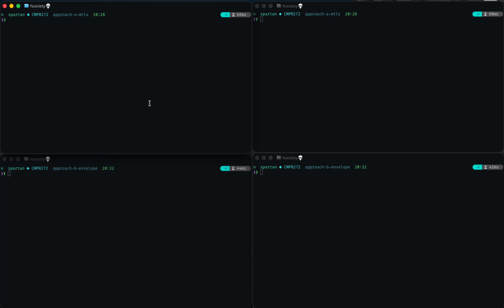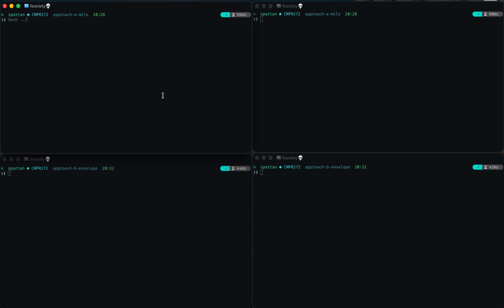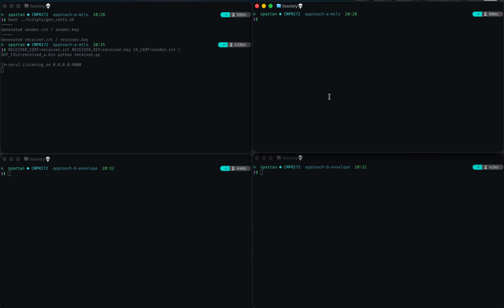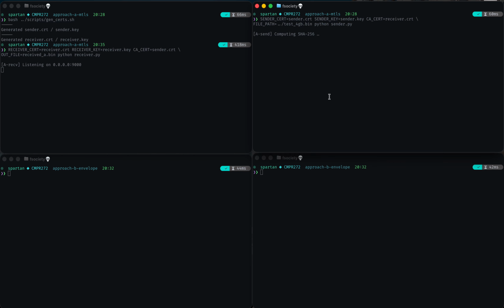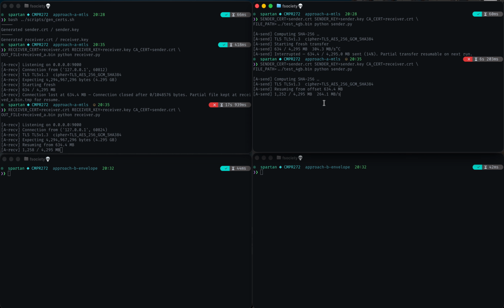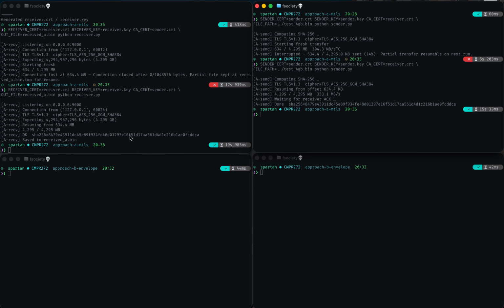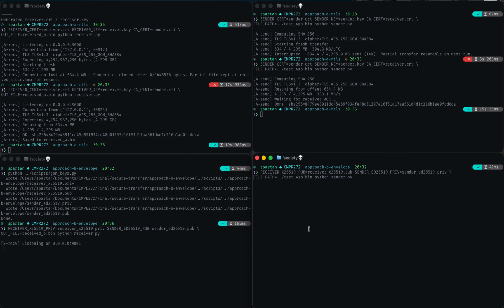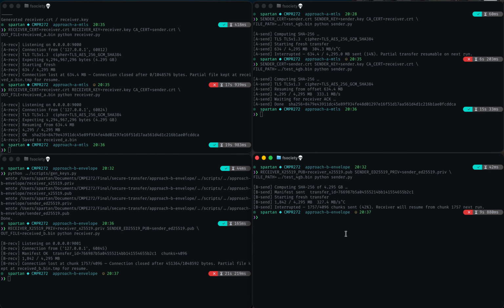CMPE272 Final Video demo